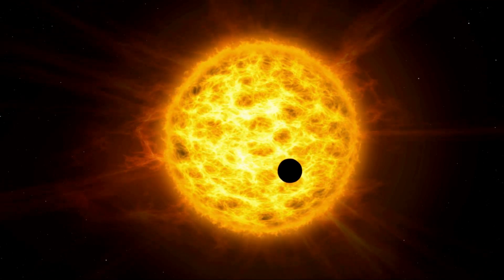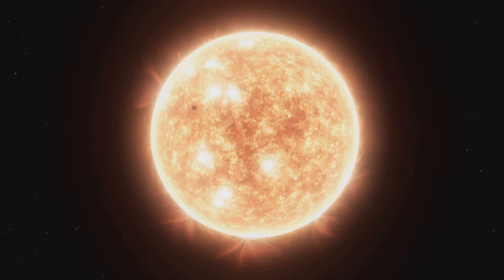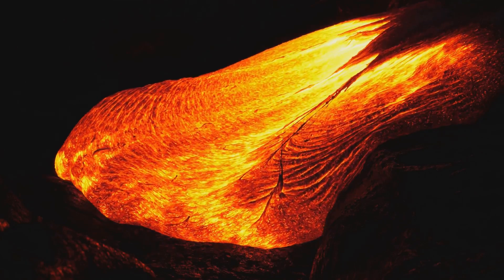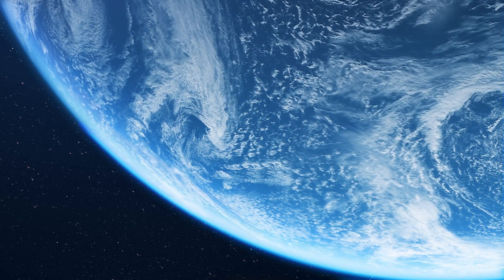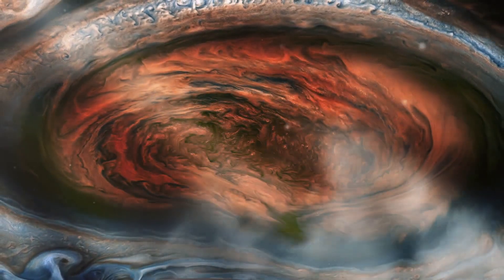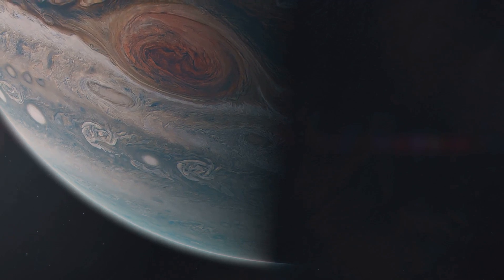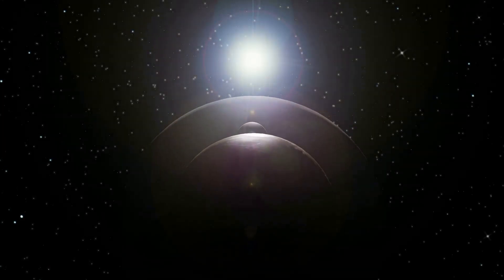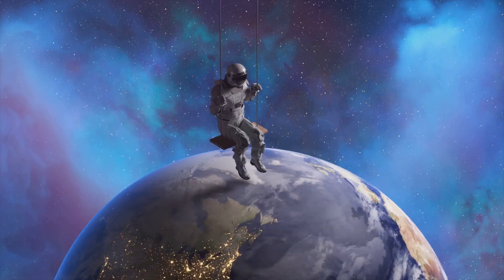Exploring Earth's Cosmic Life Cycle | Each Planet as a Stage in Earth's Cosmic Evolution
Dive into the fascinating Uniplanet Evolution Theory in today's video, where we present the astounding idea that each planet in our solar system represents Earth at different stages of its evolutionary journey. This journey takes us from the fiery birth of Mercury to the vast, gas giant transformations of Neptune, portraying our planet's potential pasts and futures living simultaneously across the cosmos.
➡️ Imagine starting with Mercury, a newborn planet emerging from a solar burst, transforming through intense heat and geological activity into Venus, and then Earth. This transformation doesn't stop here; it extends beyond to Mars and even to the gas giants, showcasing a billion-year cosmic evolution in which planets undergo dramatic changes—from molten iron worlds to life-bearing water planets, and finally into swirling atmospheres of gas giants.

This video not only explores these transitions but also delves into how these planetary stages could potentially reflect the process of cosmic rebirth. For instance, the theory suggests Jupiter's ignition might have been crucial in propelling the material that formed our Moon, linking Jupiter's development directly with life on Earth.
➡️ But what if this cycle is more than just a series of physical transformations? What if it represents a grander, more metaphysical cycle of life, death, and rebirth across the universe, with Earth's history and future intricately connected to its planetary neighbors?

💬 How do you think the idea of each planet representing a different stage of Earth's life affects our understanding of the cosmos? Could this theory change how we view our place in the universe?

*Welcome to the official YouTube channel of Uniplanetary Evolution Theorist*

Join us as we explore a revolutionary view of the universe with the Uniplanetary Evolution Theorist. For over 25 years, I have been unraveling the mysteries of our existence, suggesting that each planet in our solar system represents Earth at different evolutionary stages. From Mercury in its infancy to Mars as our potential future, we delve into each planet's story as part of Earth’s grand cosmic narrative.
➡️ On this channel, we tackle complex mysteries, from ancient civilization technologies to the cyclical concepts of time that echo through our planetary existence. We dissect phenomena like solar flares, the formation of the Moon, and even the potential of time travel, blending science with deep philosophical questions about our place in the universe.

Through each video, we take you on a journey through space and time, examining how ancient wisdom and futuristic visions converge to shape our understanding of the cosmos. The Uniplanetary Evolution Theory not only provides a unique perspective on our planetary neighbors but also offers insight into humanity's role within the vast, cosmic dance.
Together, we will explore the profound impacts of celestial events and the fascinating cycle of cosmic life and rebirth.